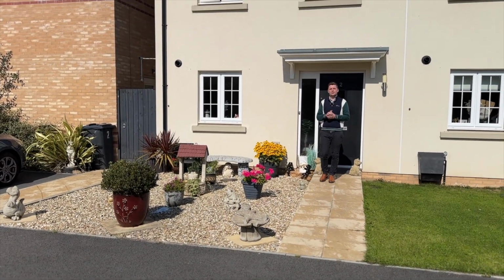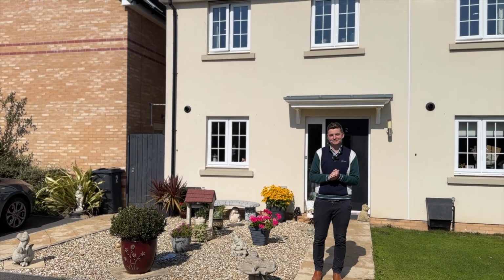2 Varve Close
This beautiful 3-bedroom property offers a modern, turn-key condition in the lovely area of Roundswell, Barnstaple.